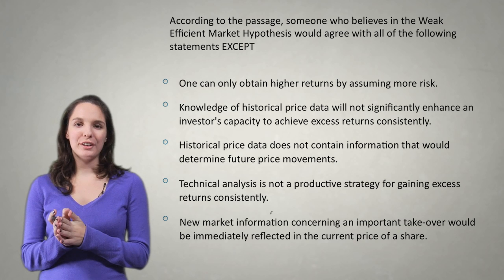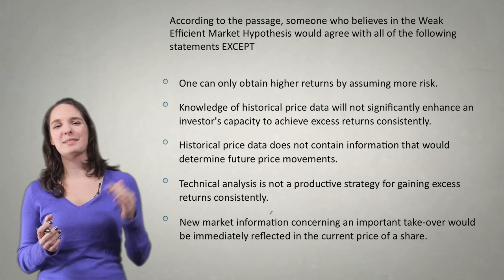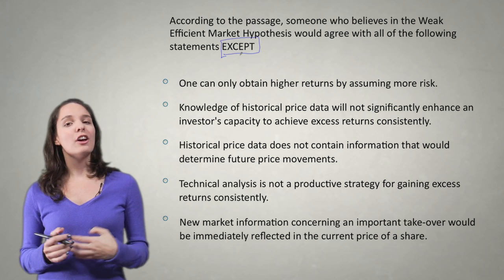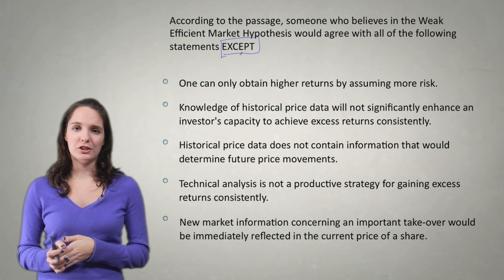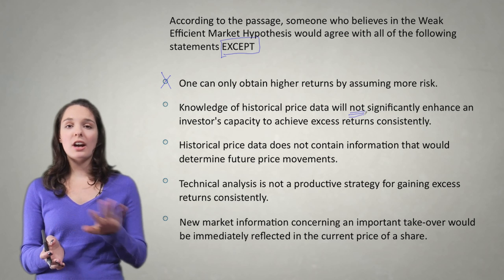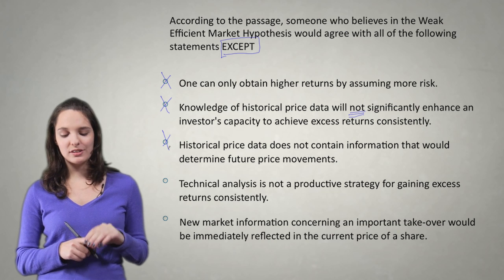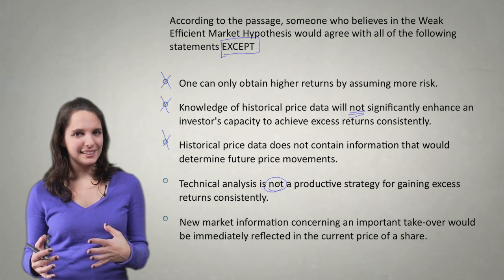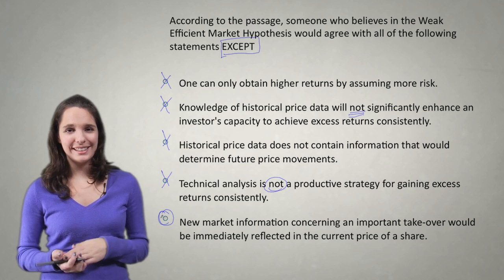Knewton GMAT RC Challenge - Explanation (Efficient Market Hypothesis)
Explanation from our teacher Jess.